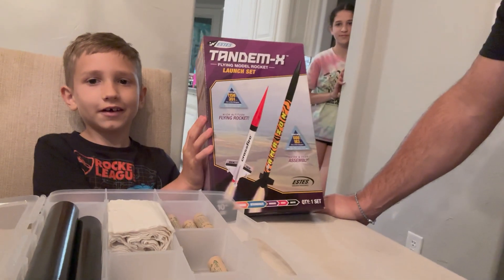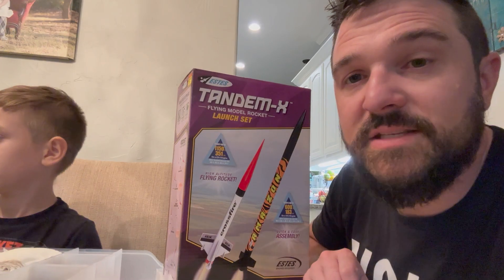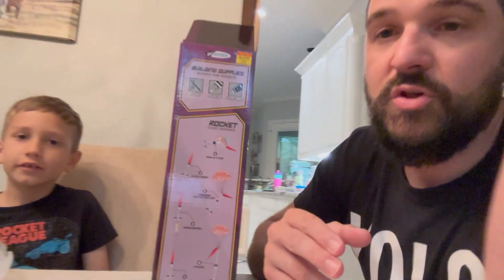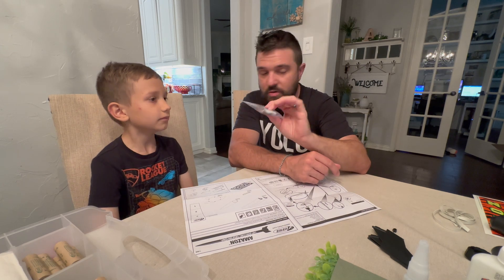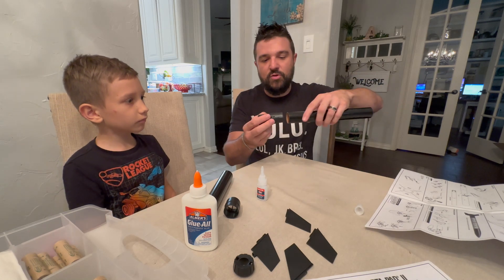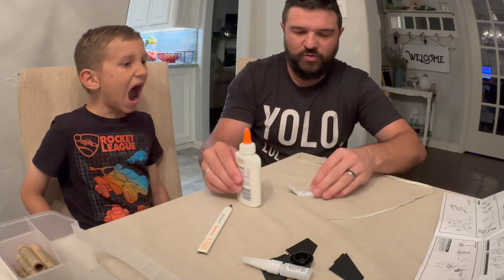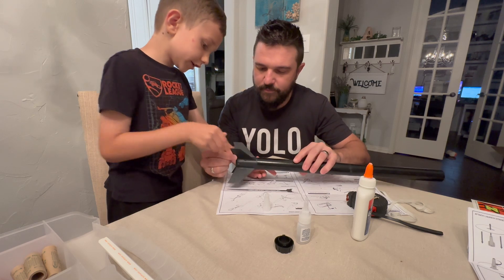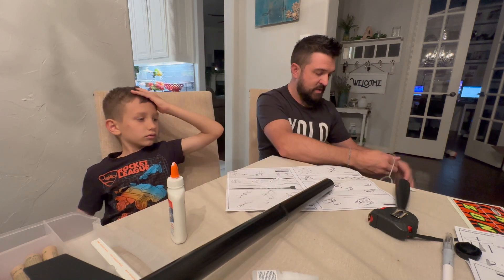Estes Model Rocket Build Tutorial | Abner Adventures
Watch as Malachi and I go in great detail on how to build a model rocket from Hobby Lobby. This rocket is fun, easy and a BLAST to use.

See what we did there? ENJOY!